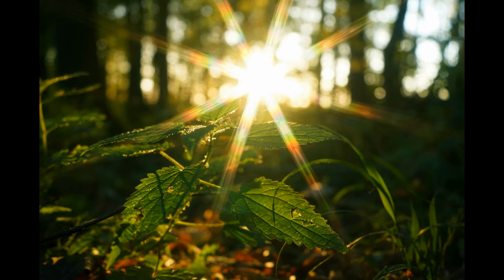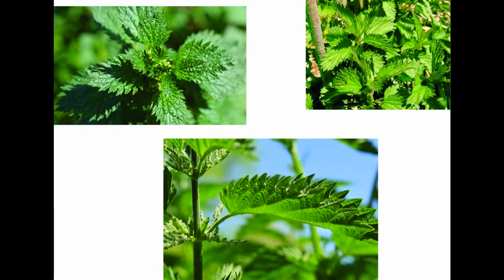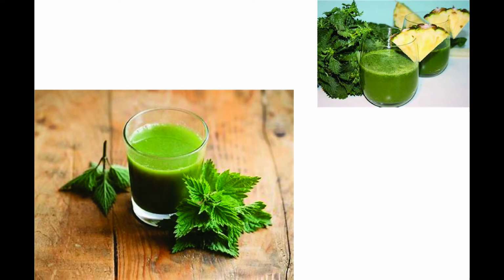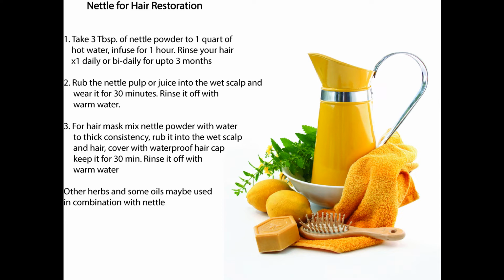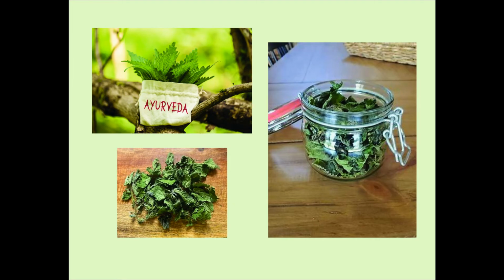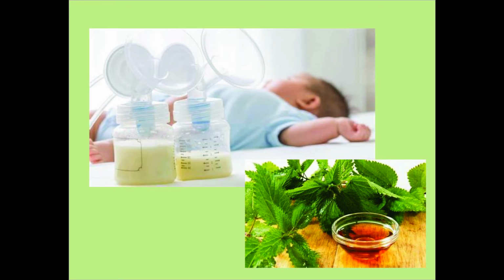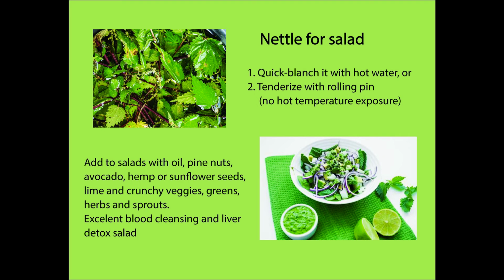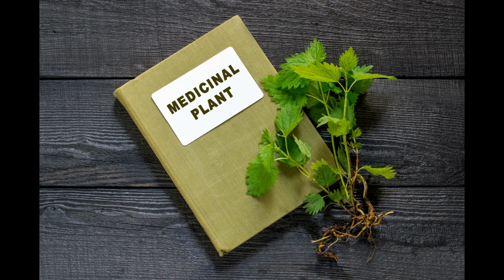Nettle - the Miracle Healing Plant | Dr. Nature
Learn about Nettle, a great healing plant! Nettle has numerous health benefits, including blood cleansing and skin purifying properties.

In this video you will learn about:
- Medicinal uses of nettle
- Practical application of nettle
- Healthy recipes using nettle

Get healthy plant based meals delivered to you from purplesprout.com